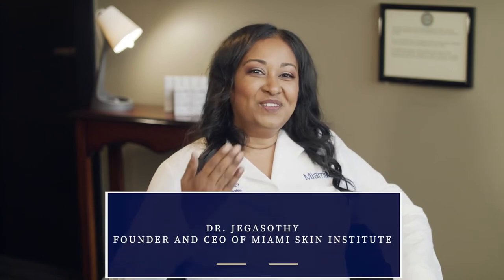How to Have Youthful Looking Skin with Dr. Jegasothy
With all the skincare options out there, finding ways to get YouthfulLookingSkin 🧏🏽‍♀️ 👱🏻‍♀️👩🏻‍🦰👩🏽‍🦱👦🏽 & combat 🙅🏽‍♀️ PrematurelyAgingSkin ⏳ can be absolutely overwhelming. In this video, Dr. J gives her expert opinion 👑 to make this process simpler for you! 🌟

Watch as DrJegasothy 👩🏽‍⚕️ explains what you could be doing to worsen your appearance & how you can work smarter not harder 🧠 on ImprovingSkinAppearance 💆🏽‍♀️ without the need for DrasticSurgicalProcedures or too many SkinCare products🧴